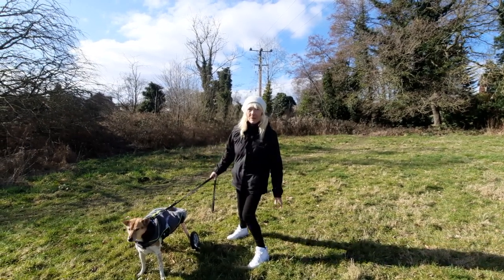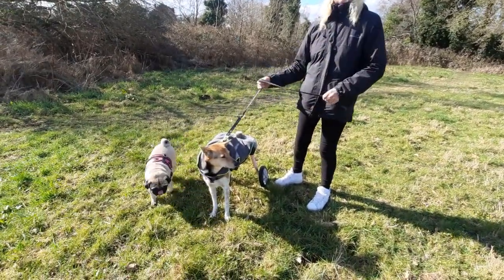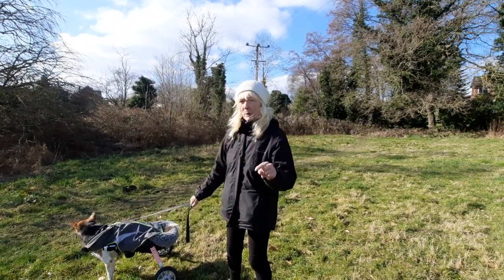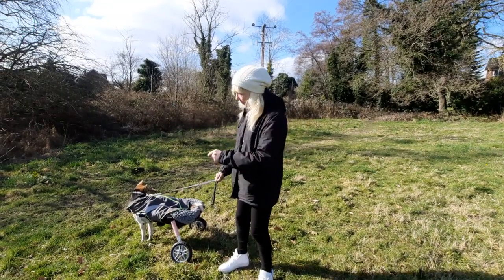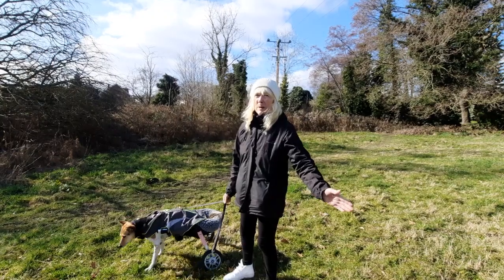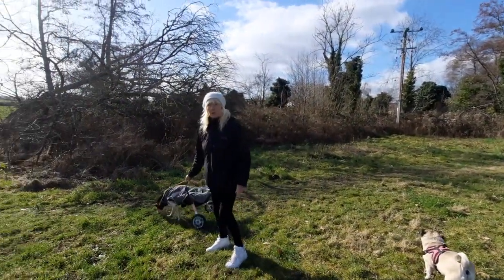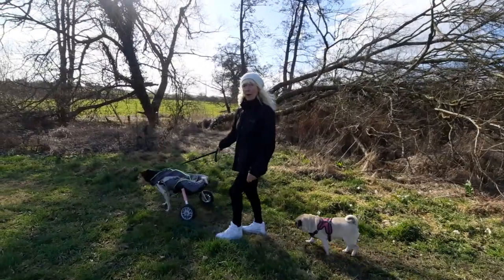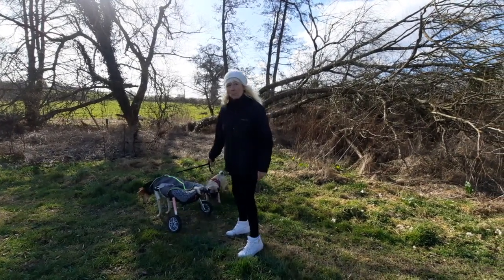dog on wheels star walks in County Side ✨️